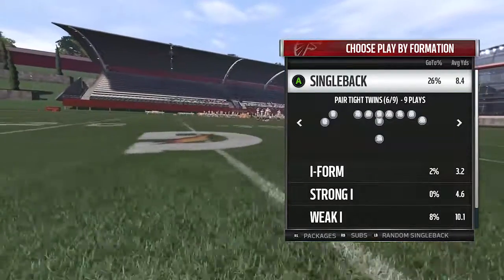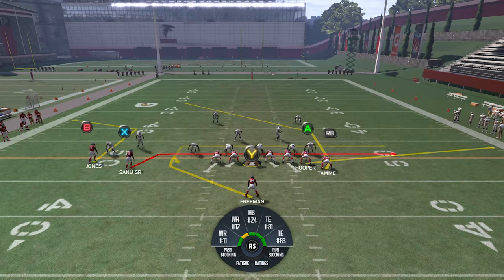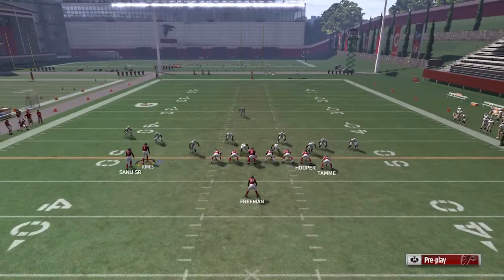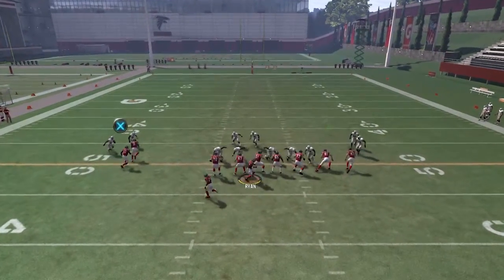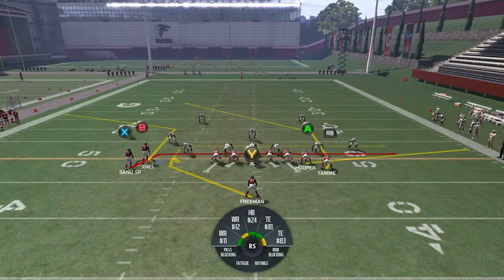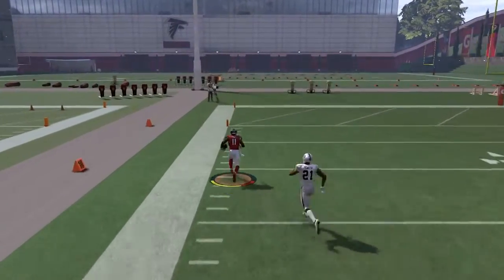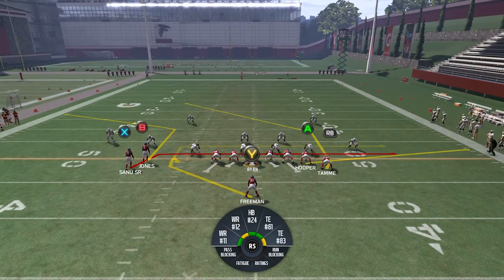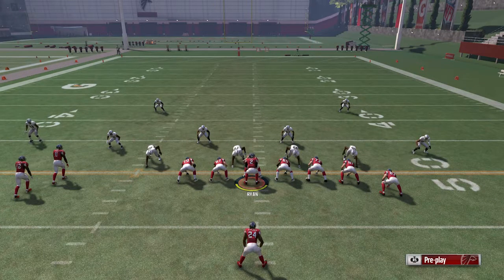LOL OFF COVERAGE SUCKS! (MONEY PLAY) - Madden 17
Off coverage in Madden can be abused easily with just this simple easy play.